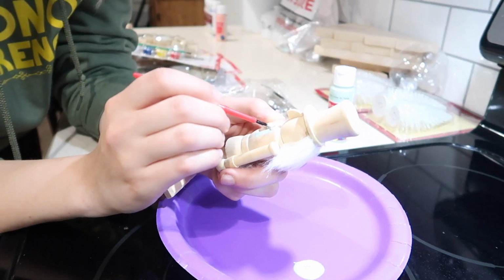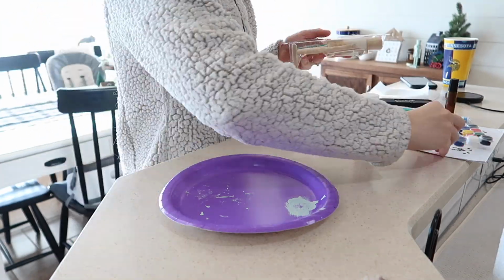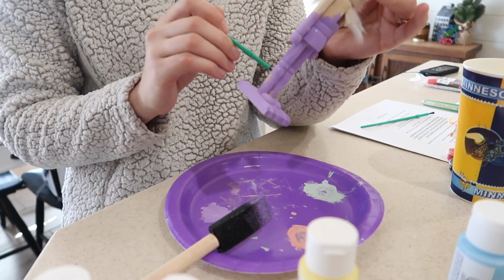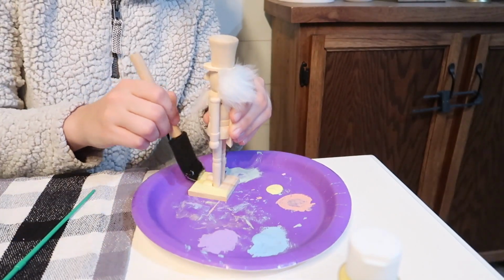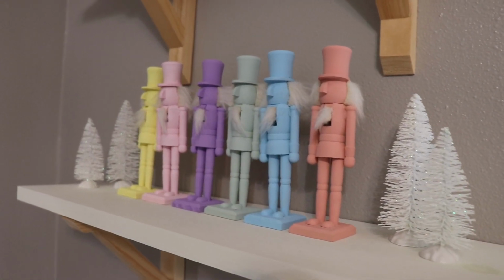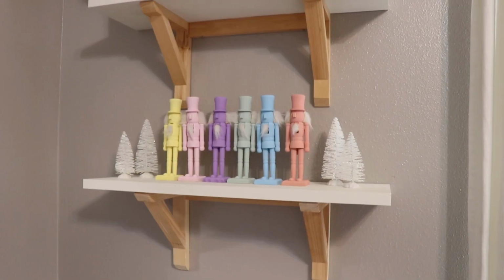MODERN CHRISTMAS DECOR IDEAS | DIY COLORFUL HOLIDAY NUTCRACKERS | BUDGET FRIENDLY CHRISTMAS DECOR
Hello friends! I hope you enjoy this video where I show you my latest project. This is a super easy DIY that is very budget friendly. I would love for this to be a small series that I do on my channel.

SUPPLIES USED TO CREATE THIS PROJECT